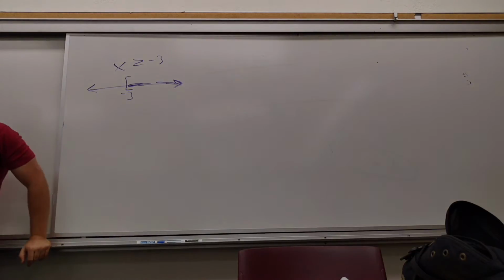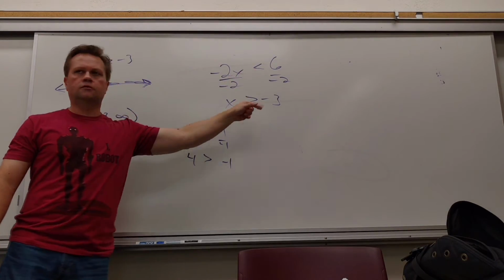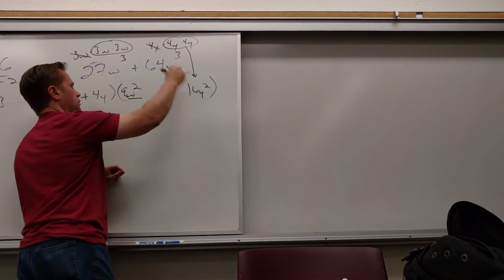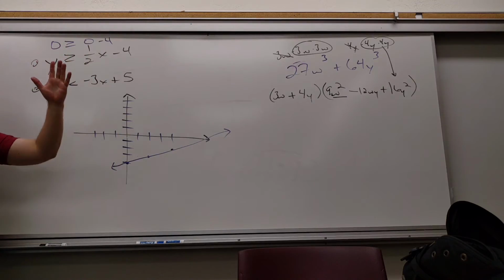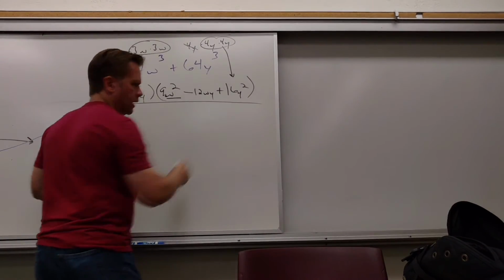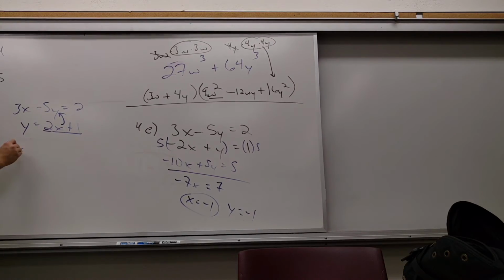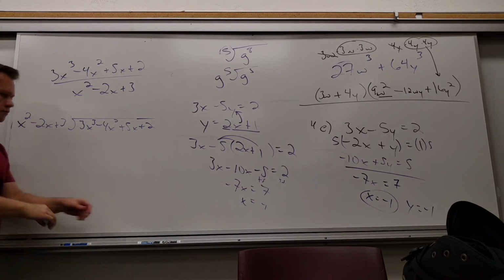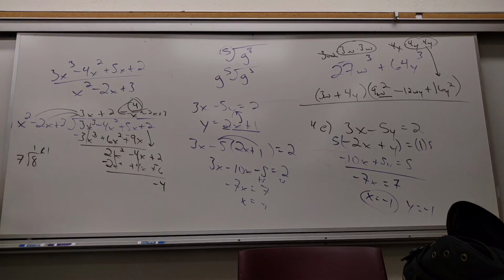Math 90, May 19 FINAL REVIEW part 2